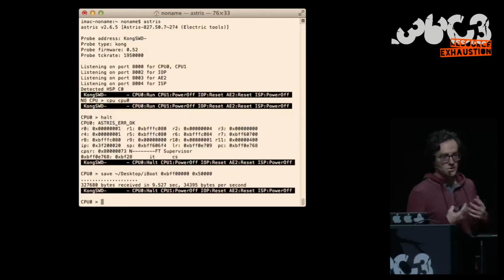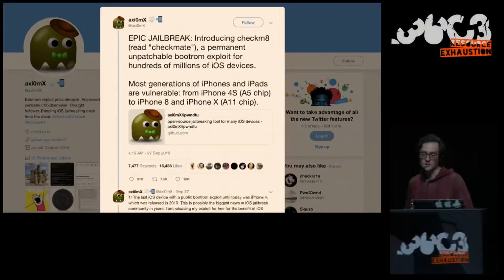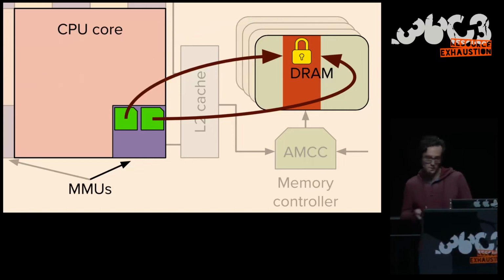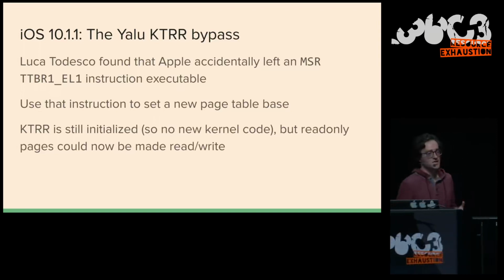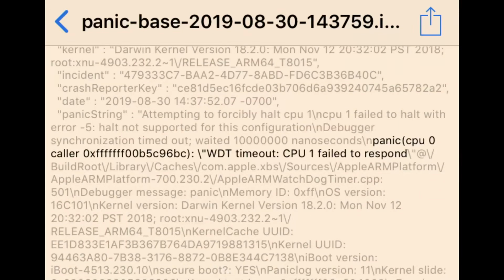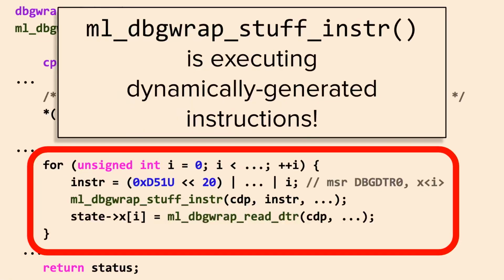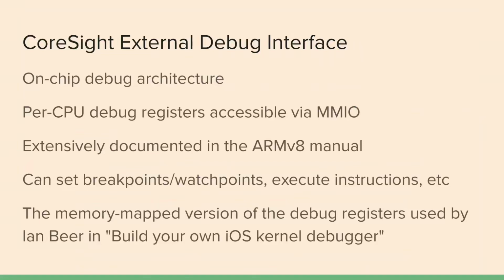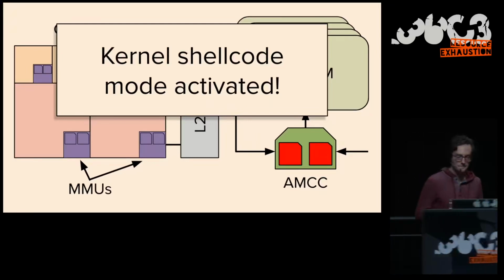36C3 2019 KTRW The journey to build a debuggable iPhone